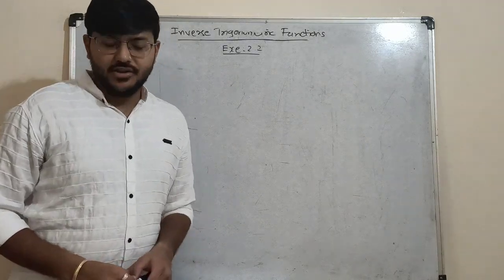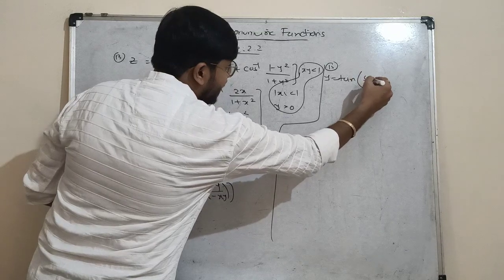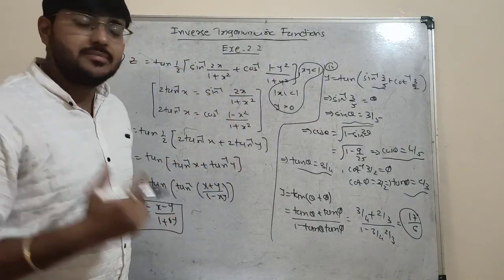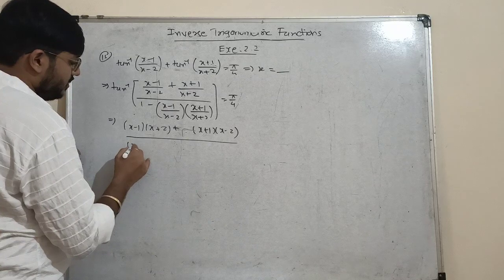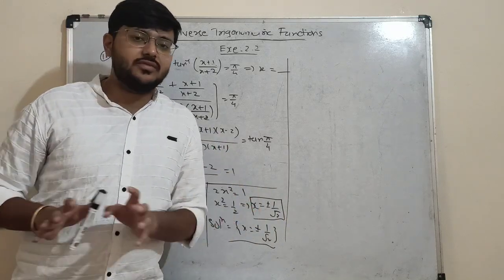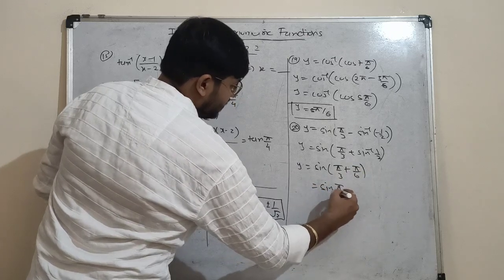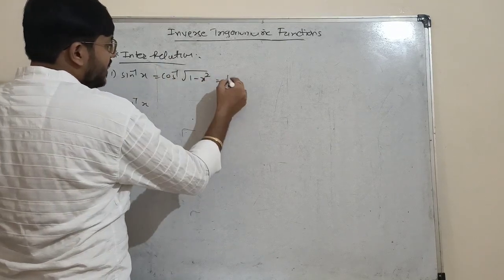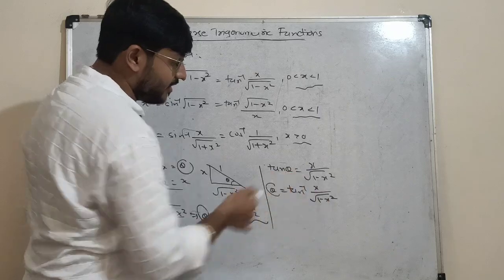Ch - 2 Inverse Trigonometric Functions Part 6 ( exe 2.2 )